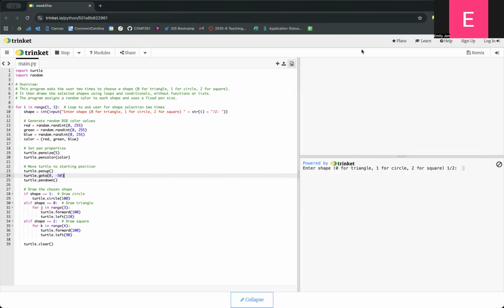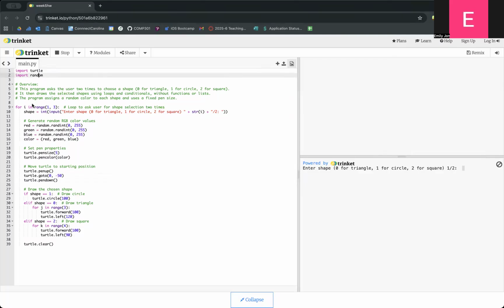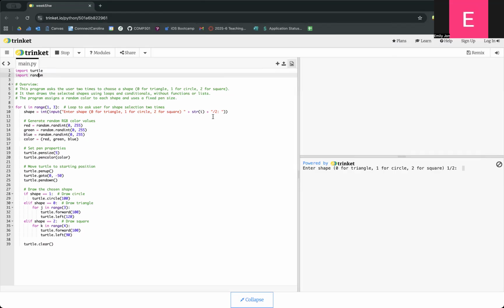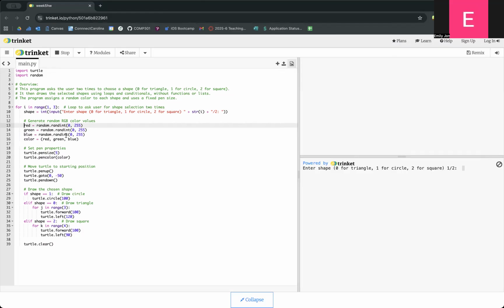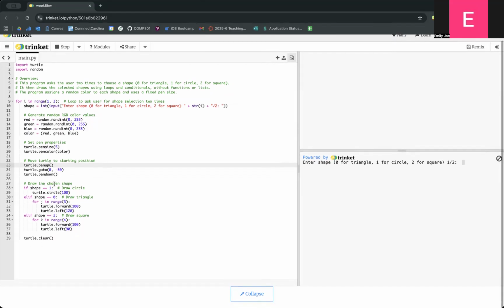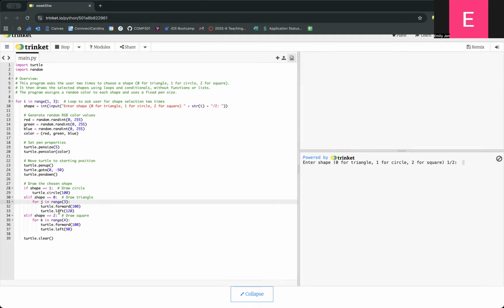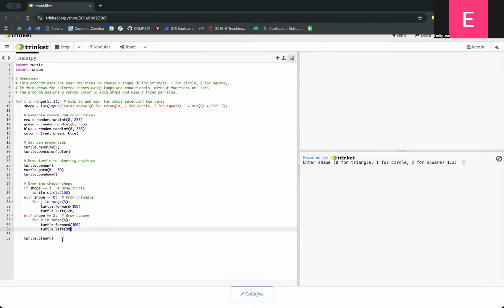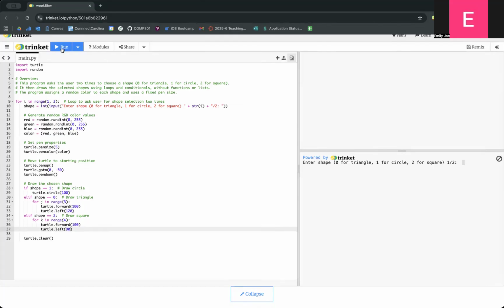Python 1 Week 5 Homework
Made by Emily Jon